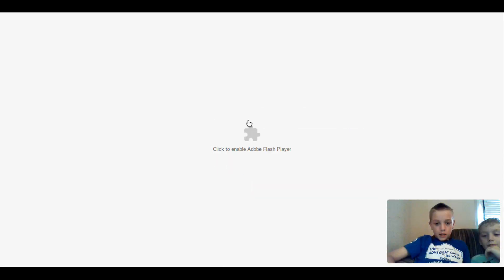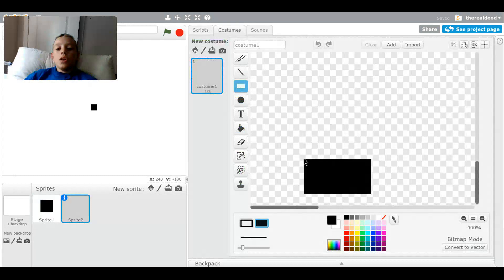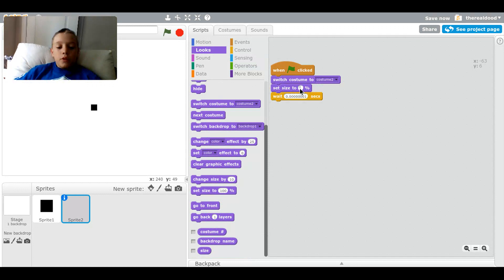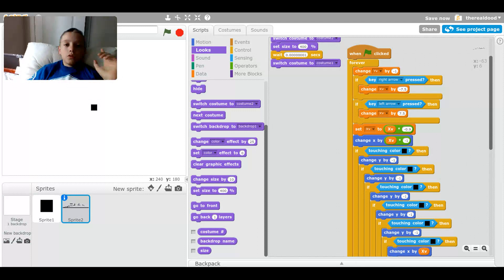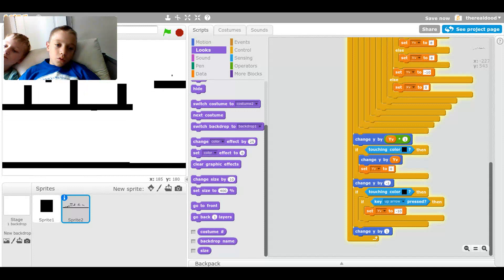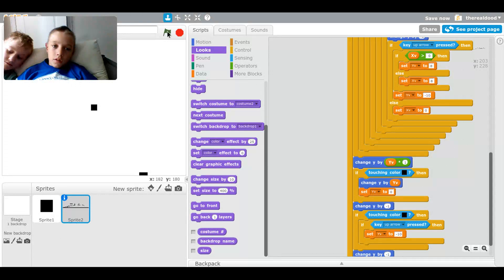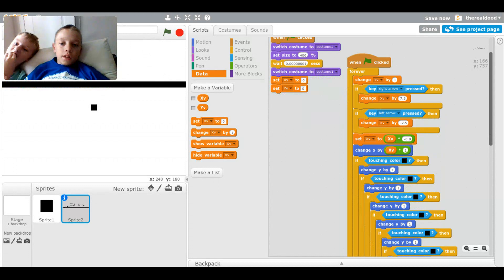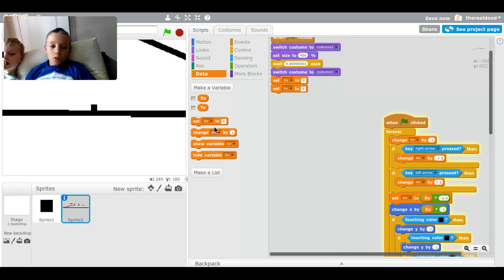SCROLLING PLATFORMER!! l scratch tutorial!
watch as gabe makes a awesome scrolling platformer engine